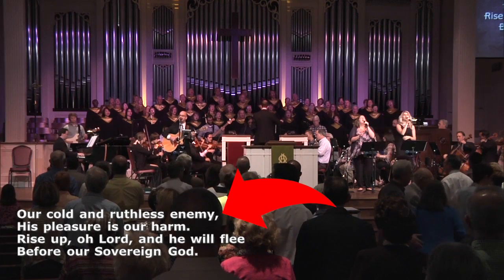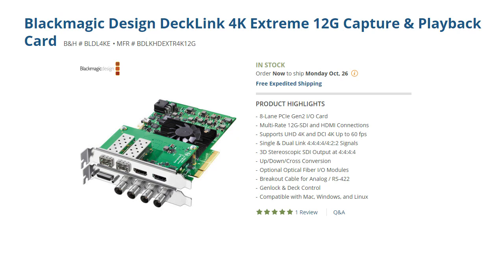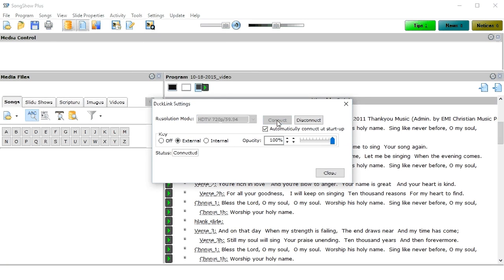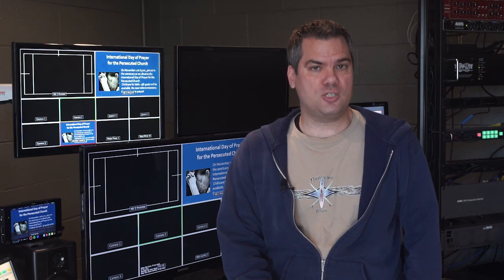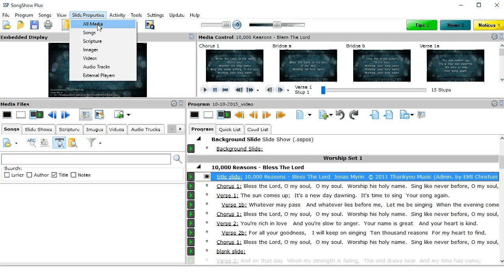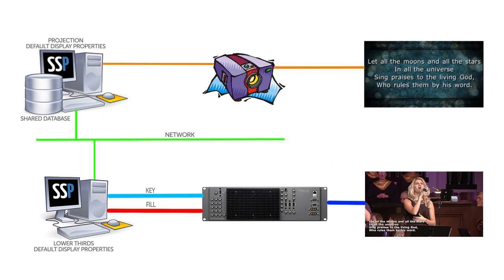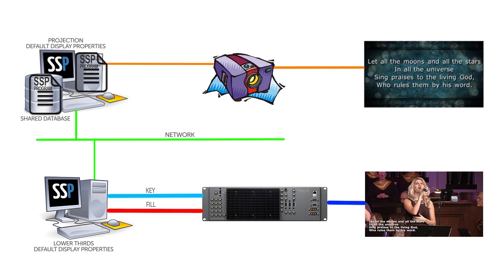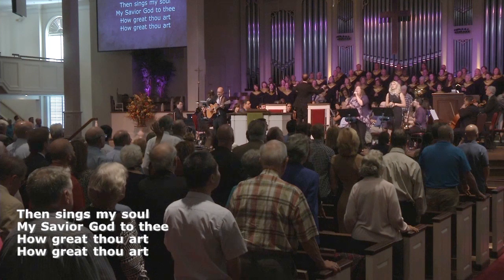Creating Lower Third Lyrics with an ATEM Switcher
Equipment in this video:
Blackmagic ATEM Television Studio Switcher
Blackmagic ATEM Production Studio Switcher
Decklink 4k Extreme Card

In this video I describe how I create lower third lyrics using an Blackmagic Designs ATEM video switcher and Song Show Plus worship presentation software.  A Decklink Extreme 4k card is used to generate the Key and Fill signals needed from the PC running SSP.